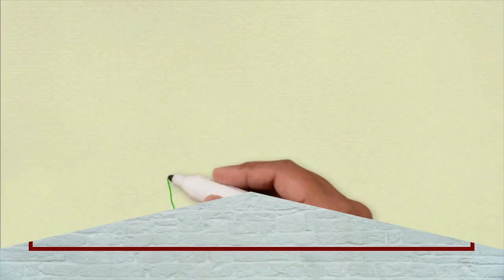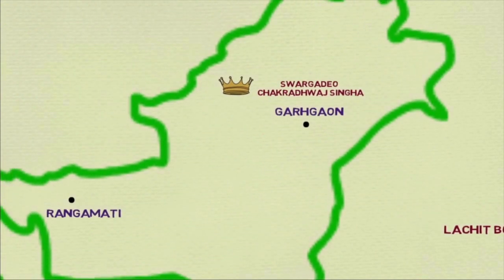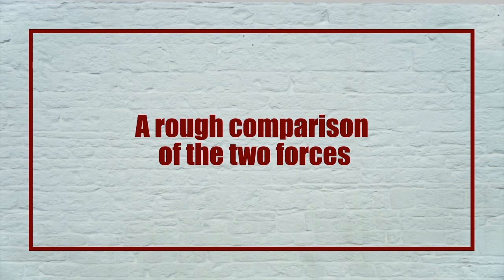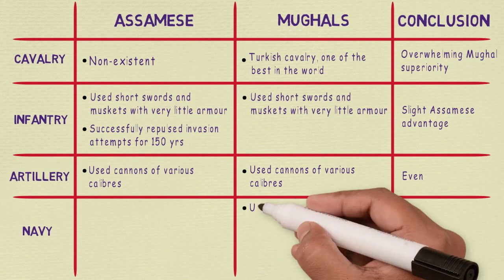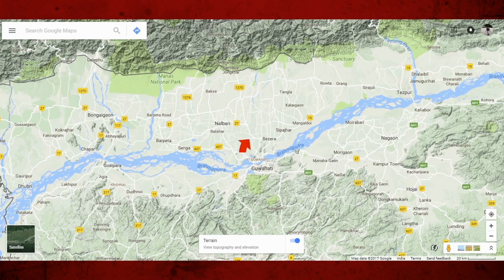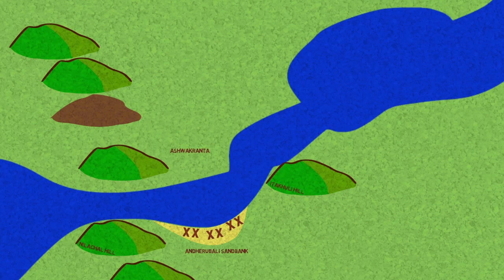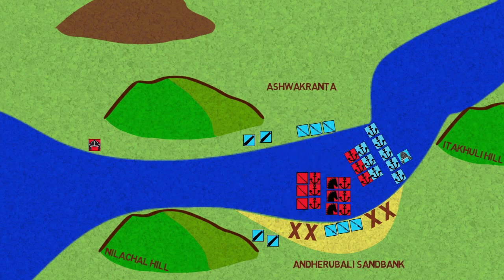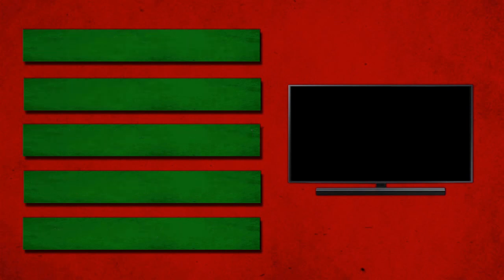Battle of Saraighat : A fresh look at the battlefield tactics and strategies involved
The Battle of Saraighat was fought in the year 1671 between the Mughal Empire and the Ahom Kingdom of Assam.

Even though numerous literary works and treatises have been composed on the Battle of Saraighat, very few of them focus on the strategies and tactics that were employed in the battle and the ones that do, take very vague approaches to the subject.

In this video, I endeavour to evaluate the tactics that were employed in the battle and present to you a "most probable" course of the battle juxtaposed with the course of the battle that is currently accepted by the populace and the intelligentsia.

I have also included arguments to support the course of the battle that i have postulated in this video.

But of course, it is up to you to evaluate the video and the arguments therein and form your own conclusions. However, if you feel that this video sufficiently makes the case for the course of the battle that it postulates, I humbly request you to share the video so that adequate research may be conducted by more competent people  and the correct course of the battle may be established for posterity.

Credits and Citations ::

Majority of research done from Surjya Kumar Bhuyan's Atan Burhagohain And His Times and Sir EA Gait's A History of Assam.

Camera by Sooraj Nelikunja

Sabre art by Tresnatiq from the Noun Project
Horse head art by Juan Pablo Bravo from the Noun Project
Long bow art by parkjisun from the Noun Project
Cannon art by Robert Bjurshagen from the Noun Project
Anchor art by logan from the Noun Project
Leaves art by LSE Designs from the Noun Project
Television art by Mourad Mokrane from the Noun Project